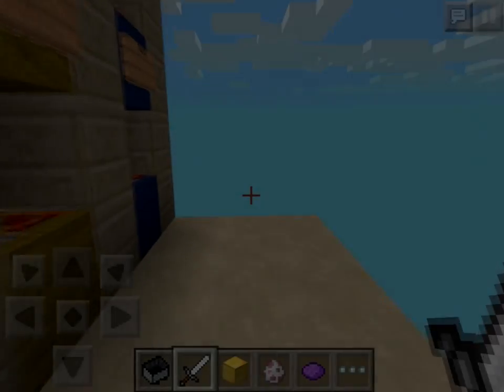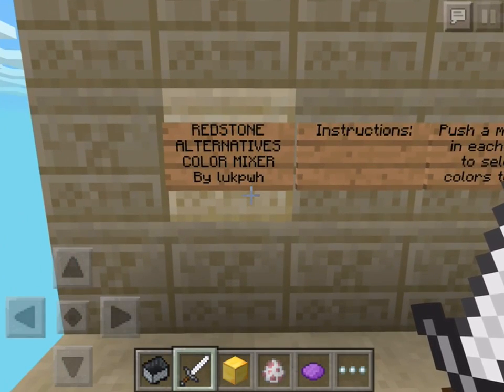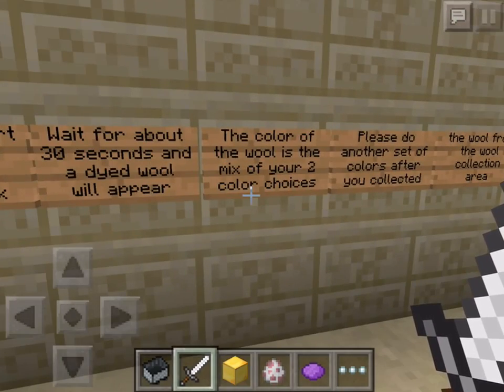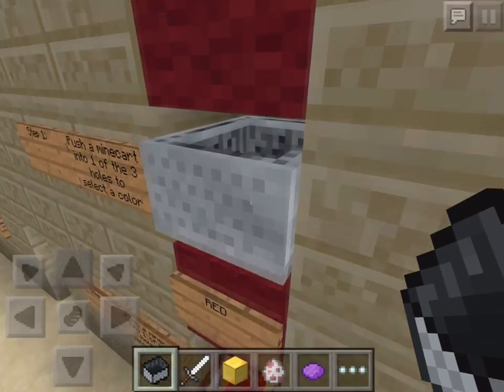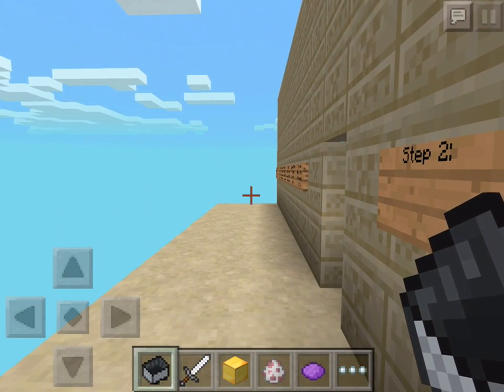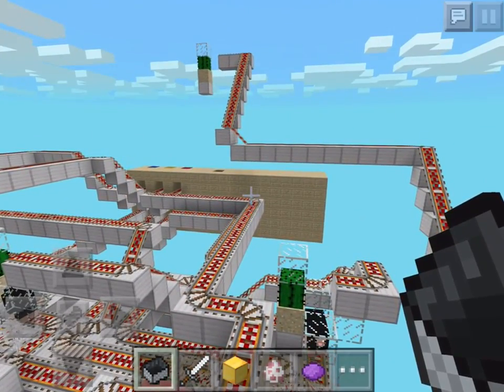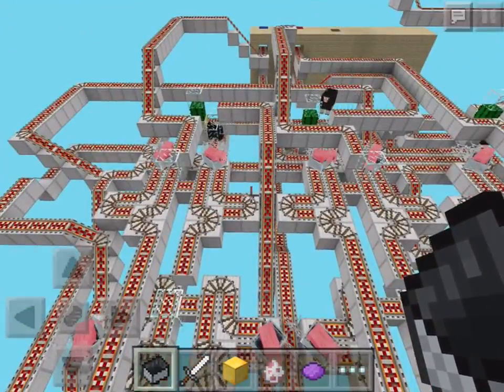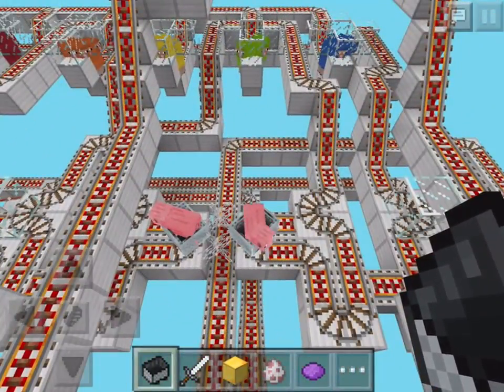COLOR MiXER! - Minecraft Pocket Edition : Redstone ALT Creation